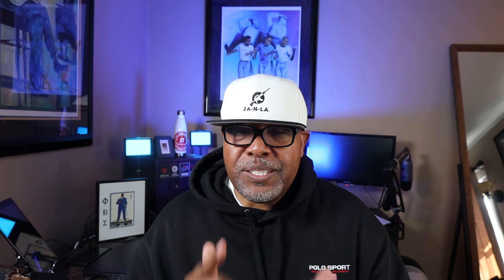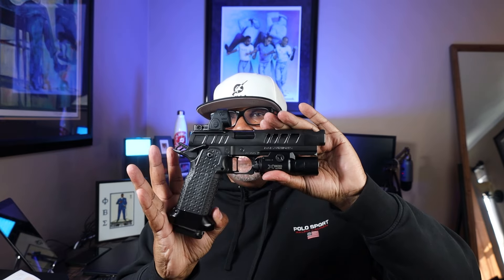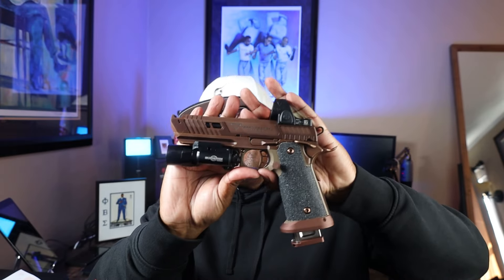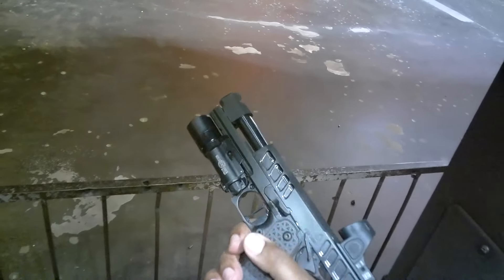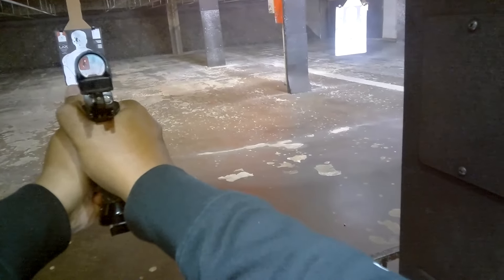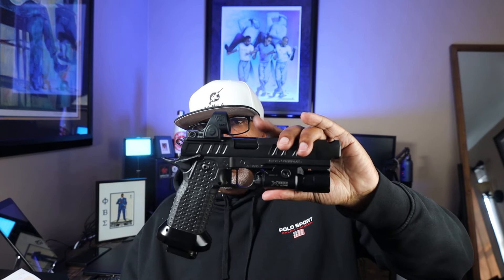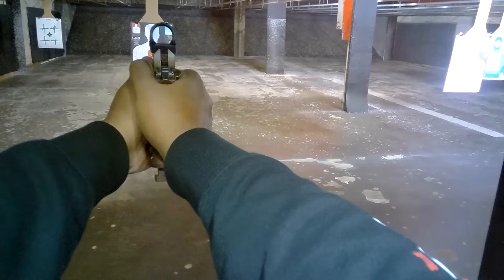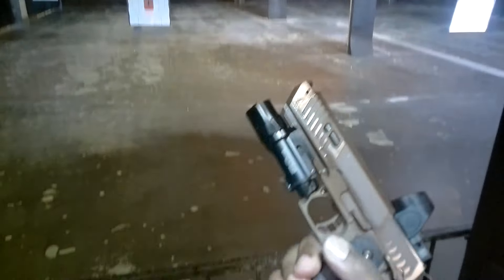EP 333: THE ATLAS EREBUS VS THE TARAN TACTICAL SANDVIPER!!!!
In this episode, The Atlas Erebus vs The Taran Tactical Sandviper! This is a 2011 battle of the ages. The Atlas Erebus and the Taran Tactical Sandviper are two of the best 2011 pistols that money can buy. But there can only be one King! Watch this episode to find out which 2011 reigns supreme!!!

About:
2A-N-LA is one of the millions of new gun owners that has entered the market since the rise of the pandemic. He has a unique voice from many in the 2A community that should be heard. And the channel will provide content that is consistent, informative and entertaining!